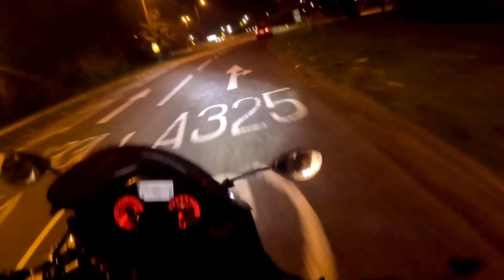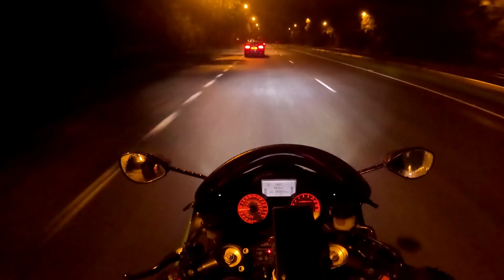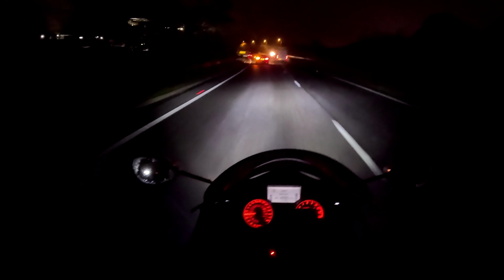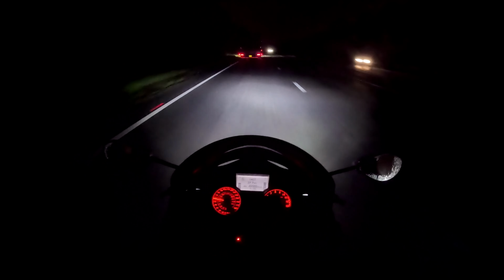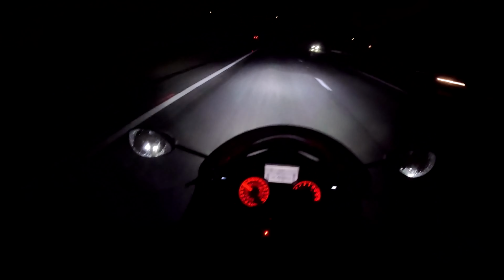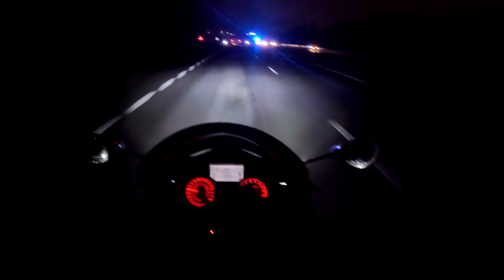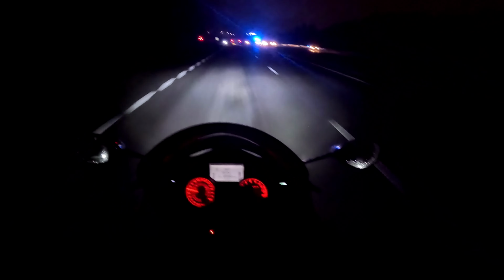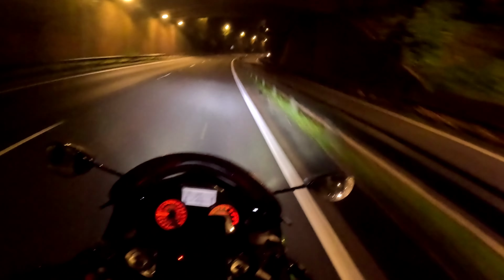Second bike revealled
...Who would have guessed it eh?